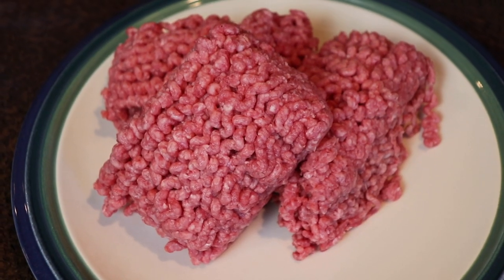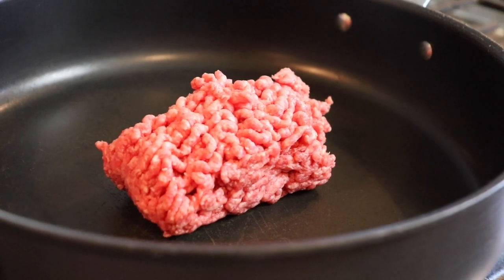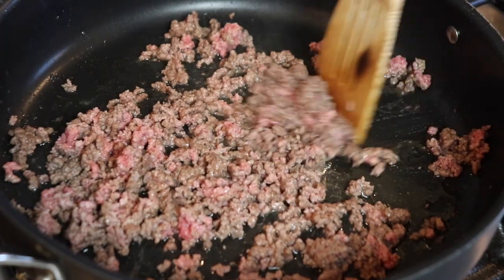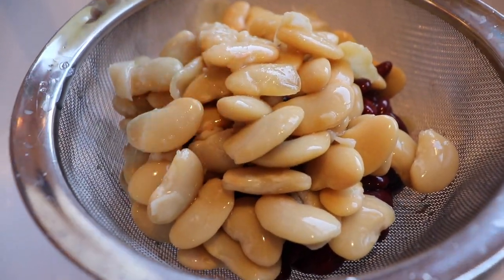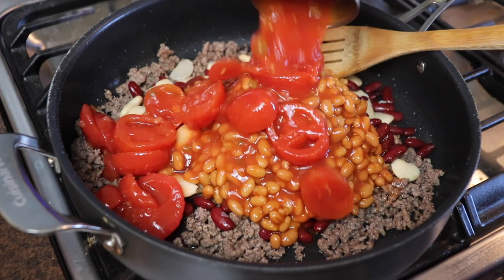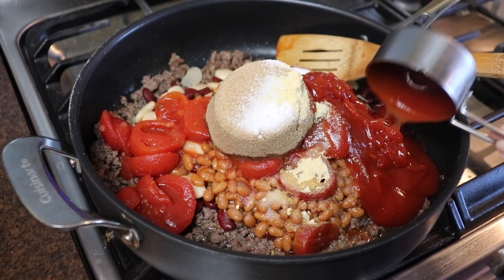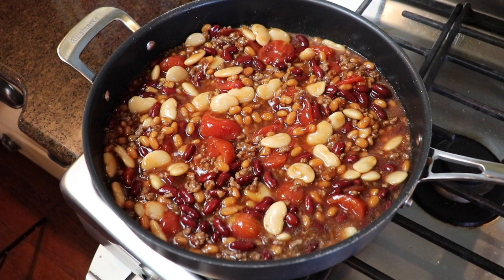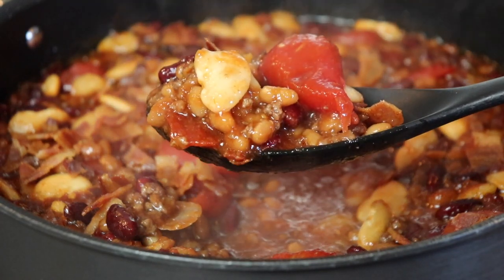Calico Bean Bake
Today I'm sharing a fantastic side dish for your summertime cookouts that doubles as an easy weeknight dinner--my mom's Calico Bean Bake.
Thank you to the PA Beef Council for sponsoring today's video!
for your all things beef resource!

Calico Bean Bake recipe
1/2 lb. ground beef
1/2 c. ketchup
3/4 c. brown sugar
1/4 c. white sugar
1 tsp. salt
1 tsp. apple cider vinegar
1 tsp. dry mustard
1 can baked beans
1 can kidney beans, drained and rinsed
1 can butterbeans, drained and rinsed
1 can stewed tomatoes
4 slices bacon, cooked and crumbled

In a large nonstick skillet, brown the ground beef over medium heat until cooked through.  Drain any excess grease. Mix all of the ingredients except the bacon into the cooked ground beef. Bake at 350* for about 45 minutes.  Sprinkle the crumbled bacon overtop.  ENJOY!